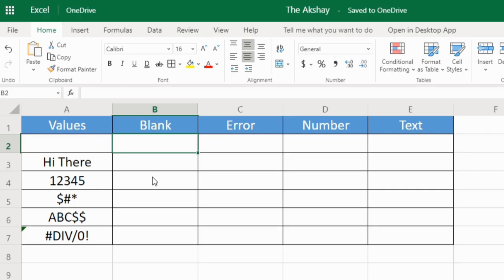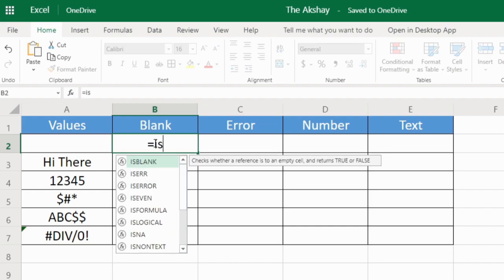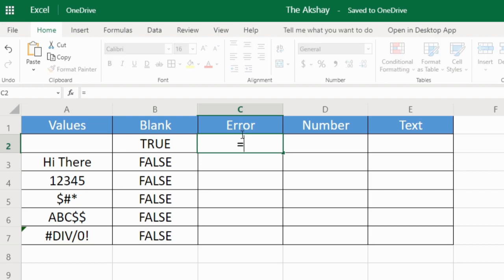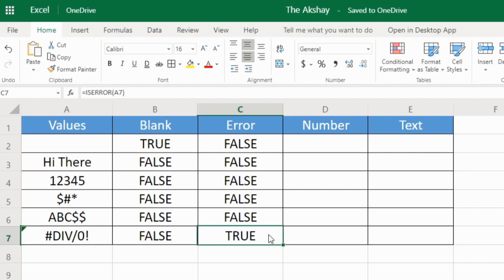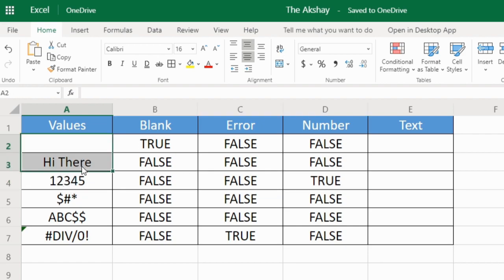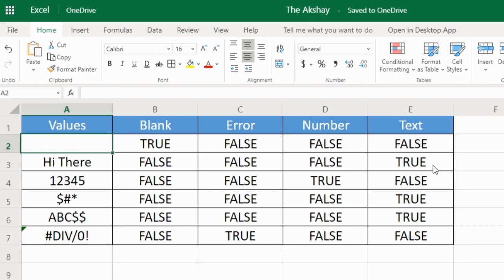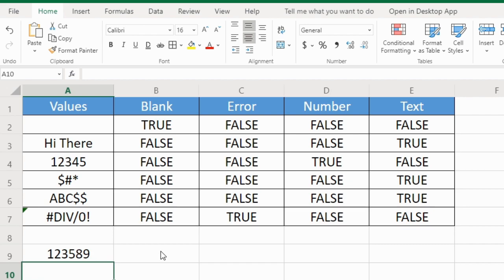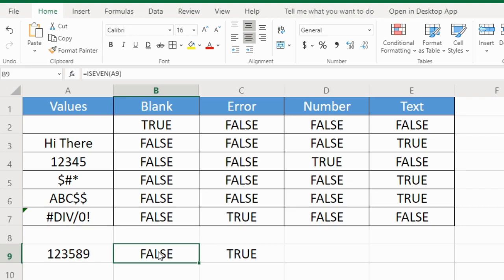ISBLANK, ISERROR, ISNUMBER, ISTEXT Functions explained with Example in Excel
Following are important information functions in excel which I have explained in this video:

0:00 Intro
0:27 ISBLANK
0:58 ISERROR
1:40 ISNUMBER
2:11 ISTEXT
2:48 ISEVEN ISODD

Excel_Series is a comprehensive video series of Microsoft Excel tutorials by The Akshay.